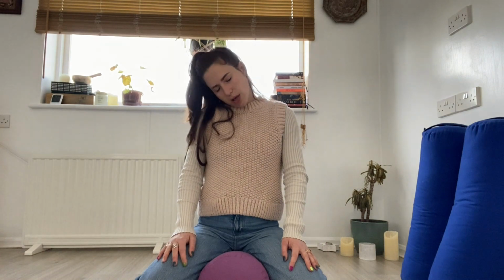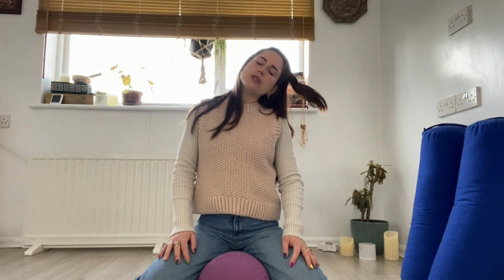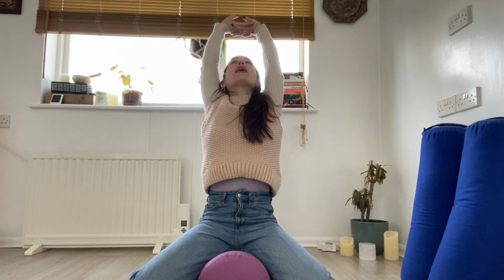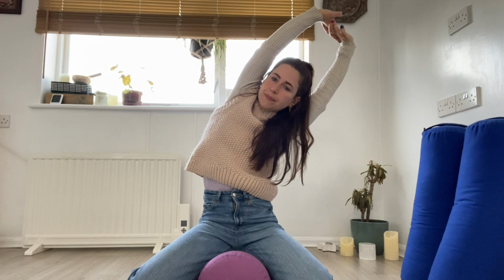STRETCH THE BREATH AND BODY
Bring in some space today with your breath and some movement!